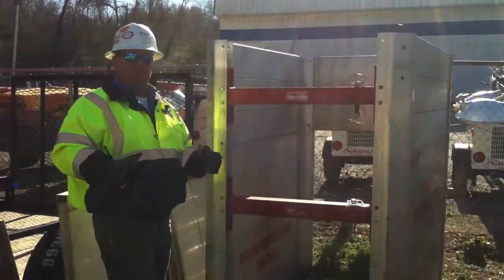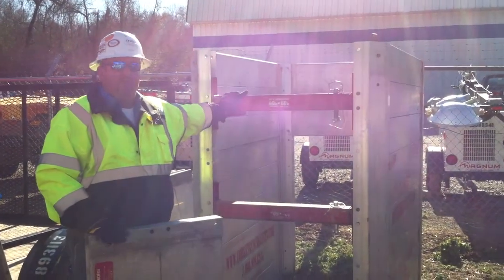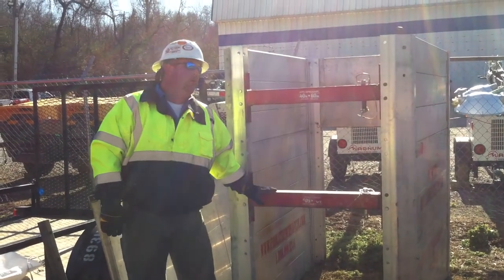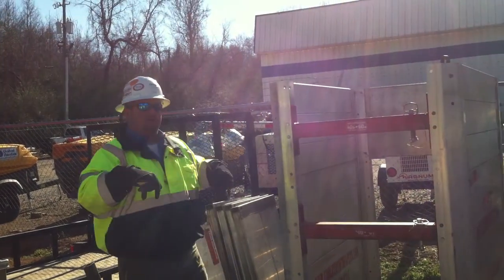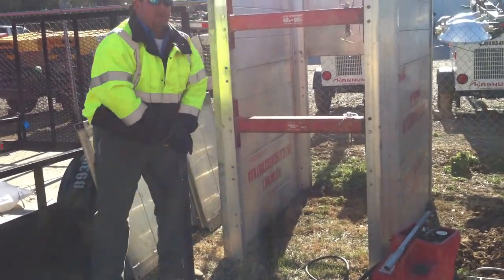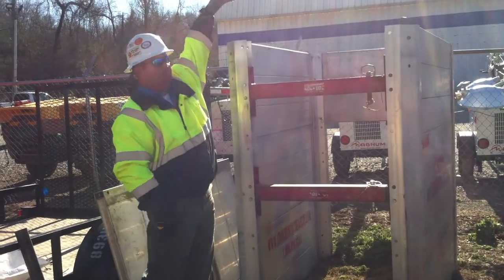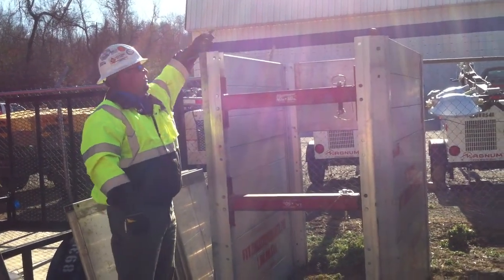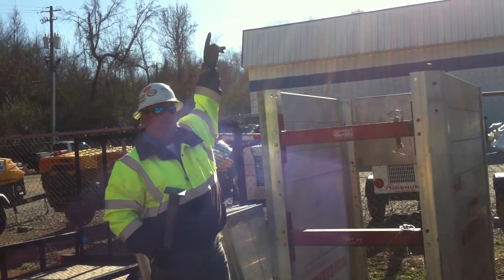Trench Safety Demo #1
United Rentals Trench Shoring Demo, Birmingham AL